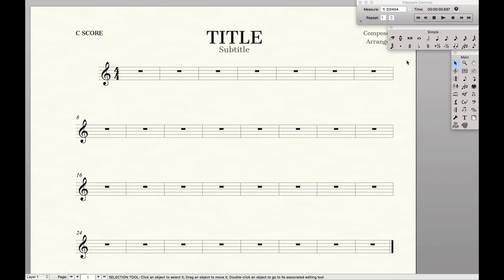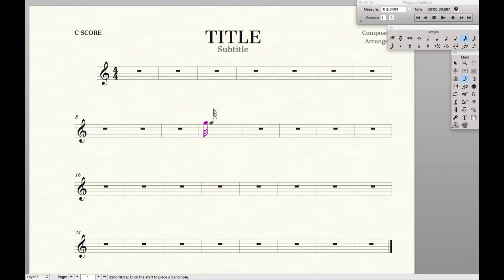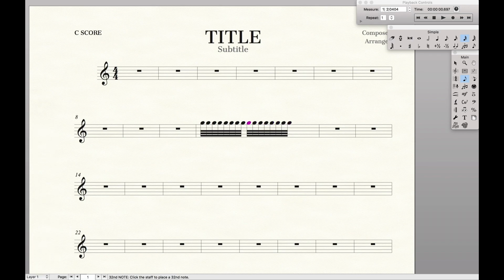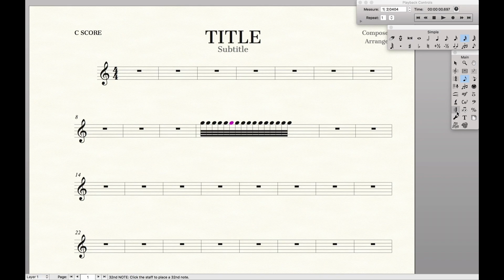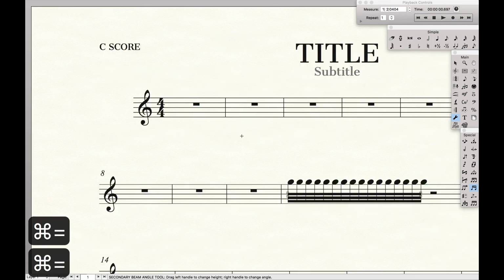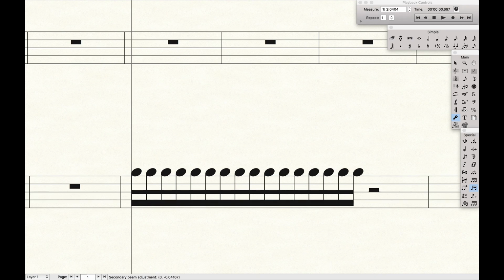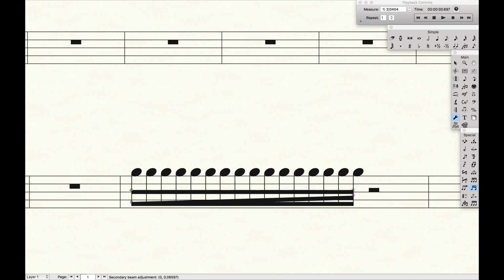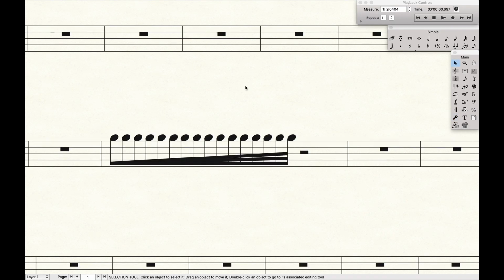Feathered Beams | Finale Superuser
This is how to create feathered beams in finale using the special tools pallet .